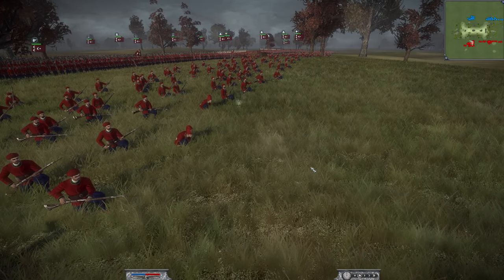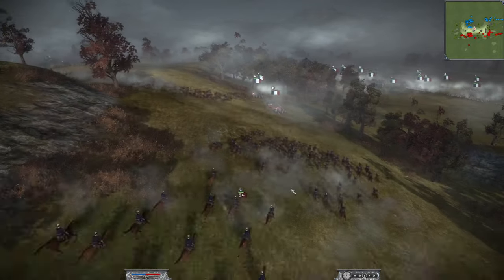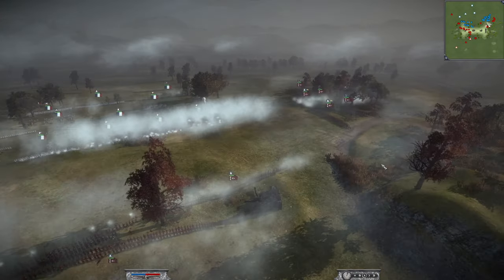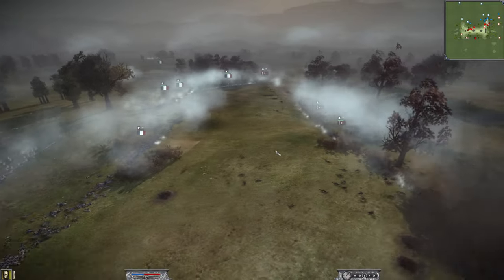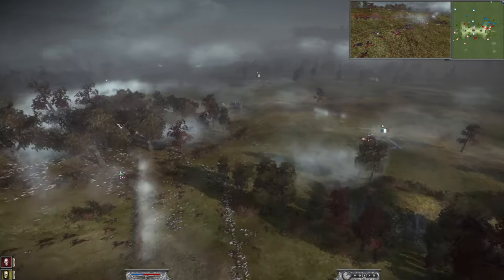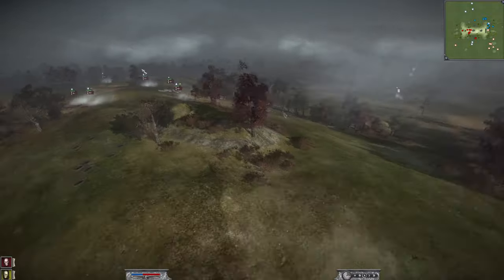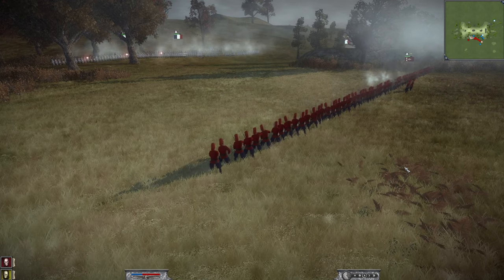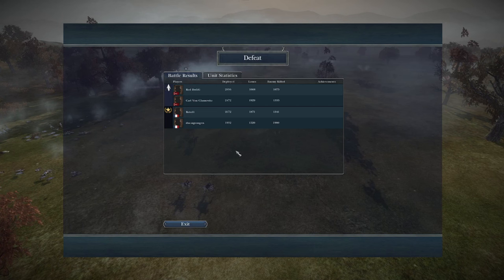2v2 OTTOMAN ATTACK ON THE PRUSSIAN HILLS - Napoleon Total War Online Battle #11 - NTW Gameplay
This is our 11th Napoleon Total War Online Battle, and this one is a tactical clash between the Ottomans and France on the Prussian Hills map, me and Carl Von Clauswitz try to take the hill and push onwards against our French adversaries. I hope you enjoy.

Map: Prussian Hills
Unit Size: Ultra
Nations - Me = Ottomans
Carl Von Clauswitz = Russia

Opponents:
France + France

00:00 Intro and Parameters
00:35 Army Composition
3:00 The Battle of the Spanish Hillside
23:00 The Results
24:20 Like, Subscribe, and Comment!